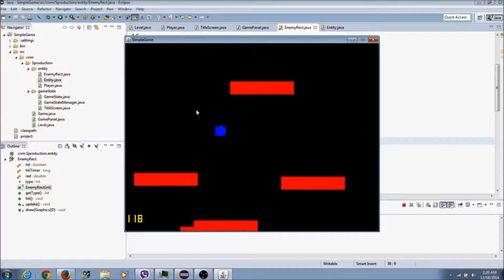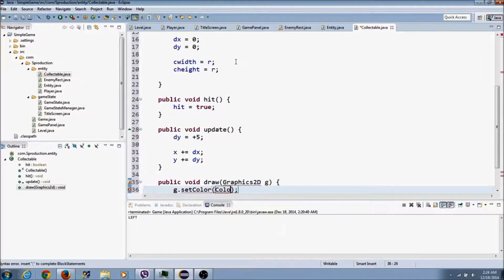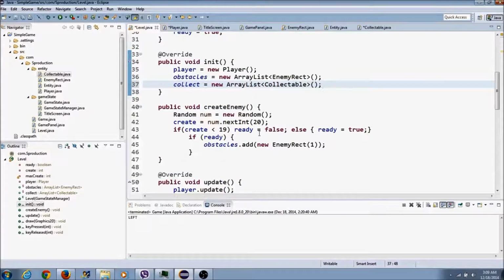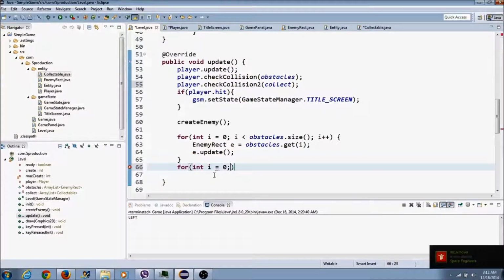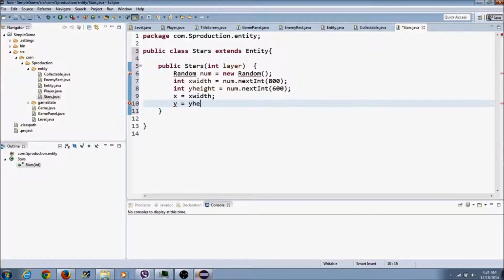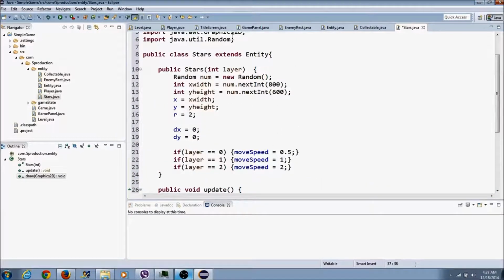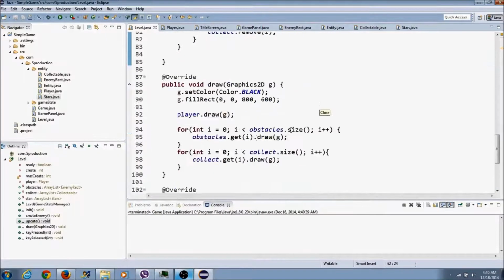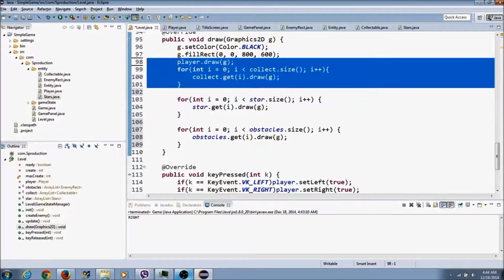Lets Make a Game! Java Series part 15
added the collectibles, and stars for the background.
My apologies for the low volume.

Soundtrack:
"Unity"